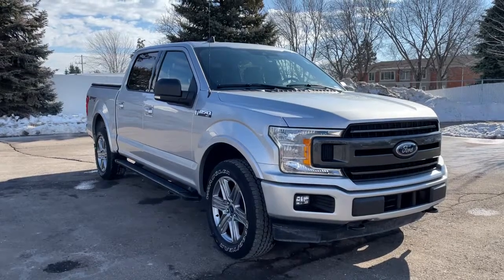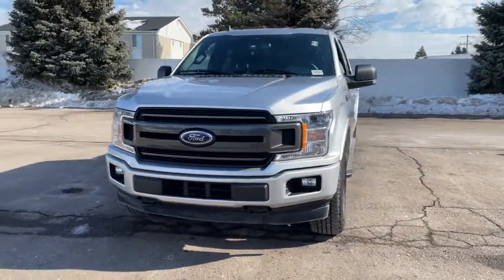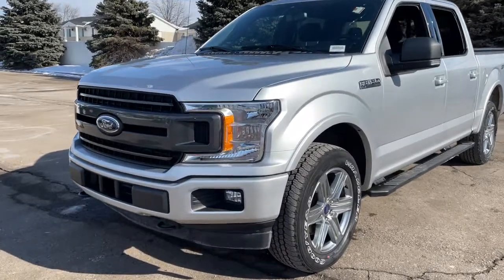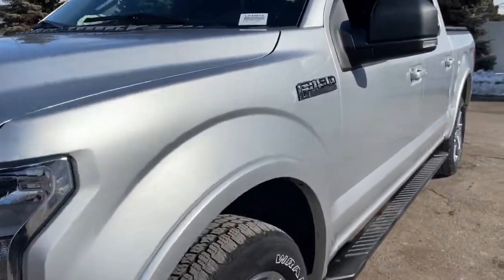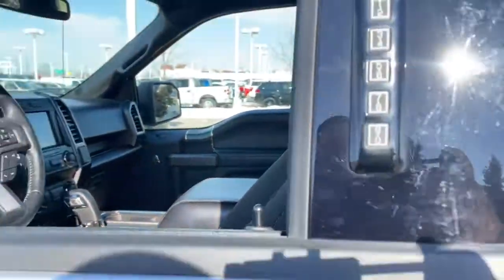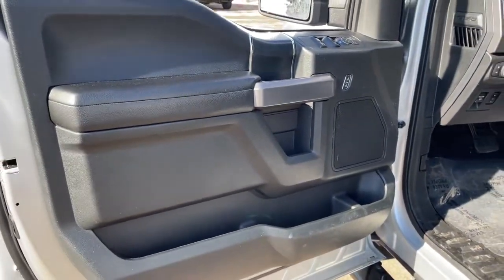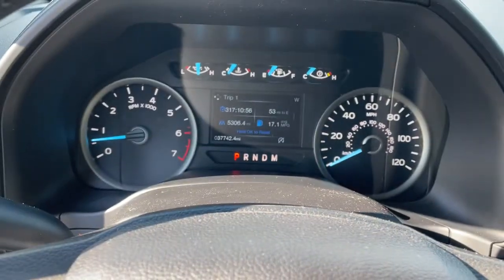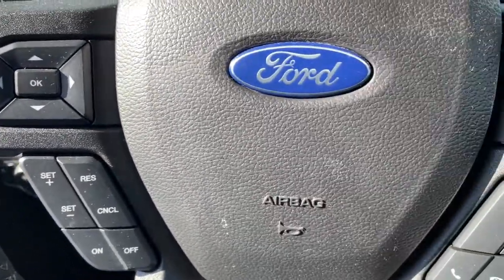2019 Ford F-150 Sterling Heights, Warren, Utica, Troy, MI Romeo LP33615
Ingot Silver Metallic Used 2019 Ford F-150 available in Sterling Heights, Michigan at Suburban Ford of Sterling Heights. Servicing the Sterling Heights, Warren, Utica, Romeo, Troy, MI area.

EPA 24 MPG Hwy/17 MPG City! XLT trim. Nav System Heated Seats Chrome Wheels Hitch Onboard Communications System Turbo Charged Engine Smart Device Integration Back-Up Camera 4x4 VOICE-ACTIVATED TOUCHSCREEN NAVIGATIO... KEY FEATURES INCLUDE: 4x4 OPTION PACKAGES: EQUIPMENT GROUP 302A LUXURY XLT Chrome Appearance Package 2 chrome front tow hooks Single-Tip Chrome Exhaust Tires: P275/65R18 OWL Automatic Transmission Chrome Door & Tailgate Handles w/Body-Color Bezel bezel on side doors and black on tailgate Wheels: 18 Chrome-Like PVD 2-Bar Style Grille w/Chrome 2 Minor Bars silver painted surround and black background mesh Chrome Step Bars Leather-Wrapped Steering Wheel Remote Start System 10-Way Power Driver & Passenger Seats Rear Window Defroster SiriusXM Radio 7 speakers Service is not available in Alaska and Hawaii Subscriptions to all SiriusXM services are sold by SiriusXM after trial period If you decide to continue service after your trial the subscription plan you choose will automatically renew thereafter XLT SPORT APPEARANCE PACKAGE body-color wheellip moldings and unique interior finish Box Side Decals Single-Tip Chrome Exhaust Body-Color Door & Tailgate Handles body-color bezel on side doors and black on tailgate Wheels: 18 6-Spoke Machined-Aluminum magnetic painted pockets Tires: P275/65R18 OWL Automatic Transmission Accent-Color Step Bars Body-Color Front & Rear Bumpers body-color front fascia 2-Bar Style Grille w/2 Minor Bars Painted Dark black surround and background mesh ENGINE: 2.7L V6 ECOBOOST auto start-stop technology 3.55 Axle Ratio GVWR: 6600 lbs Payload Package VOICE-ACTIVATED TOUCHSCREEN NAVIGATION pinch-to-zoom capability SiriusXM Traffic and Travel Link Horsepower calculations based on trim engine configuration. Fuel economy calculations based on original manufacturer data for trim engine configuration. Please confirm the accuracy of the included equipment by calling us prior to purchase.